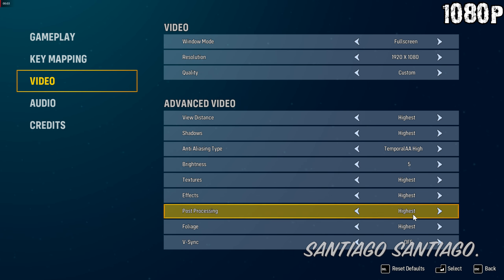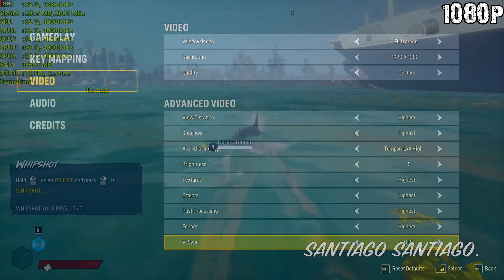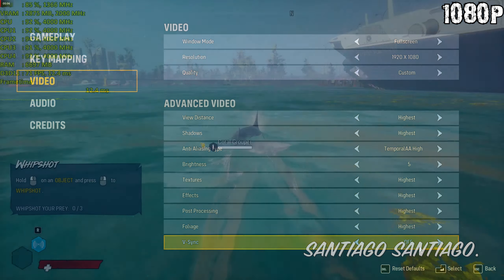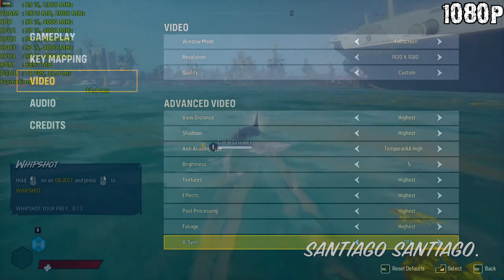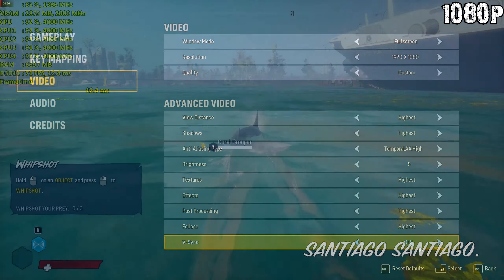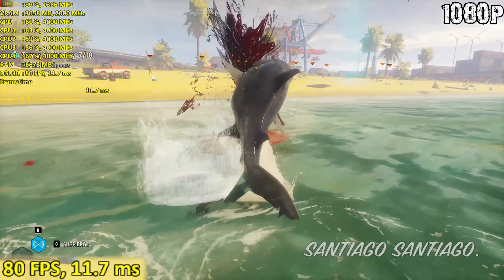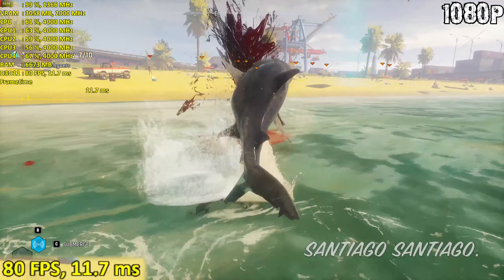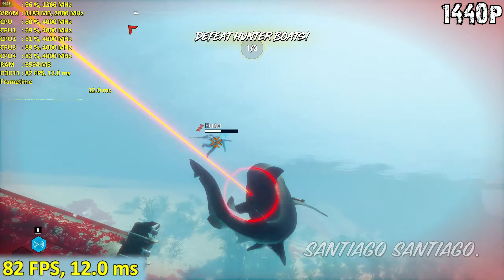RX 580 | Maneater | 1080p 1440p 4K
- Video INDEX:
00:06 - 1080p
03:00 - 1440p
05:30 - Higher Settings
08:00 - 4K

*NOTE: Recorded with ReLive, 3-5 fps hit*

Specs:
-Intel Core i3-9100F up to 4.2GHz, usually stays at 4.0GHz (Stock Cooler)

-16GB RAM DDr4 2400MHz (2x8GB Corsair V. LPX)

-Radeon RX 580 8GB (8-pin Connector)
(Core Clock=1366MHz, Memory Clock=2000MHz)

-1TB HDD 7200RPM - Games Are Here (Western Digital Blue)

-128GB SSD (Windows Only) - Crucial MX100

-Gigabyte B360M DS3H Motherboard (Latest Bios)